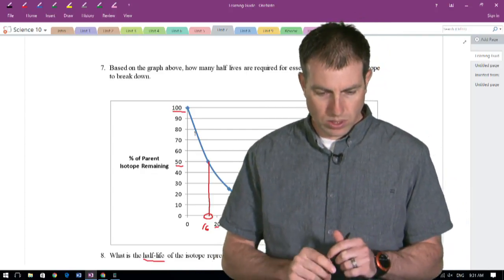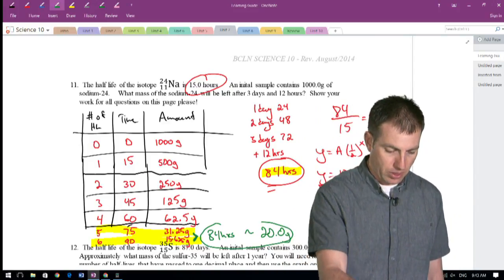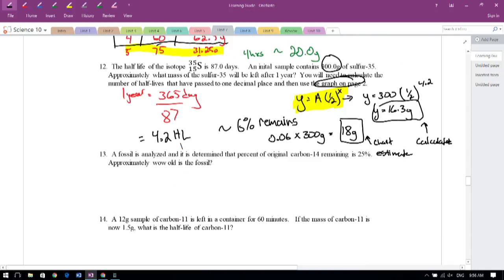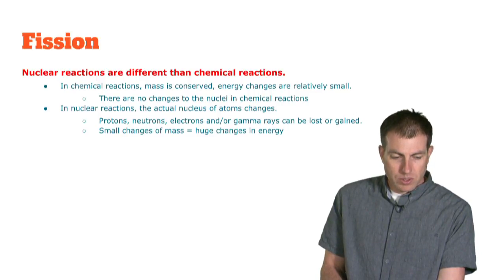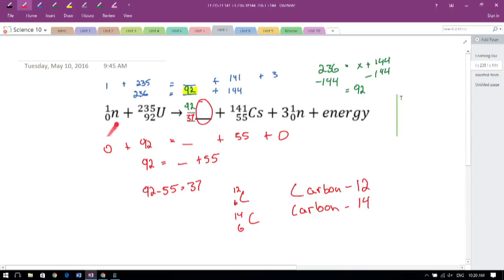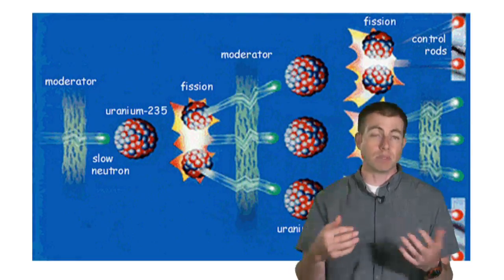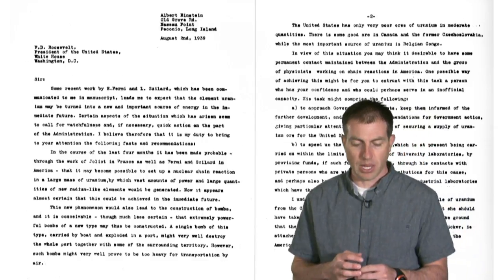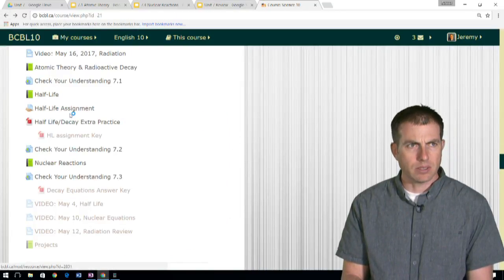Science 10, May 23, 2017